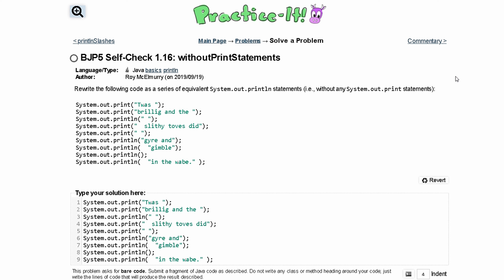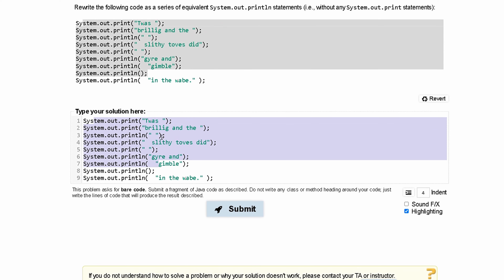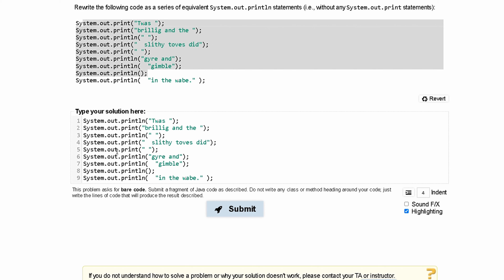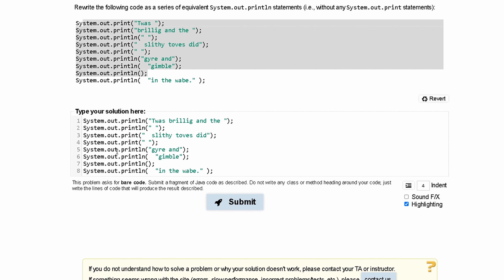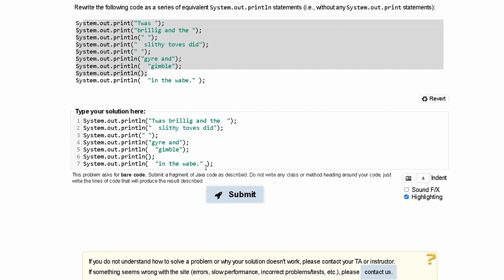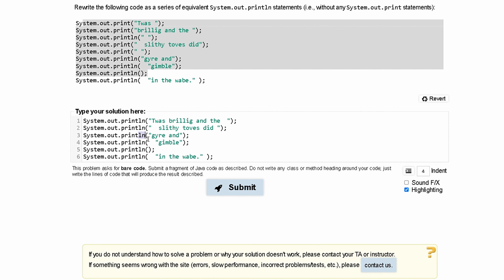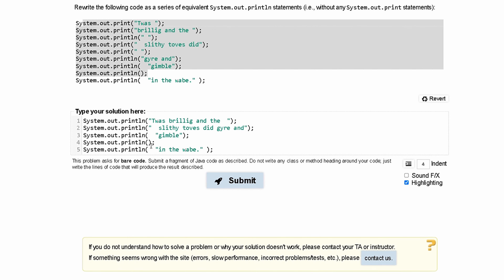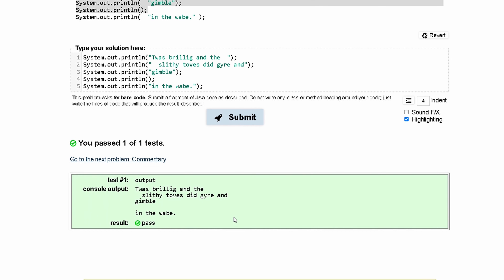Java Practice-it Introduction to Java Programming | Self-Check 1.16 withoutPrintStatements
Topics:
basics, println

Question:
Rewrite the following code as a series of equivalent System.out.println statements (i.e., without any System.out.print statements):
System.out.print("Twas ");
System.out.print("brillig and the ");
System.out.println(" ");
System.out.print("  slithy toves did");
System.out.print(" ");
System.out.println("gyre and");
System.out.println(  "gimble");
System.out.println();
System.out.println(  "in the wabe." );